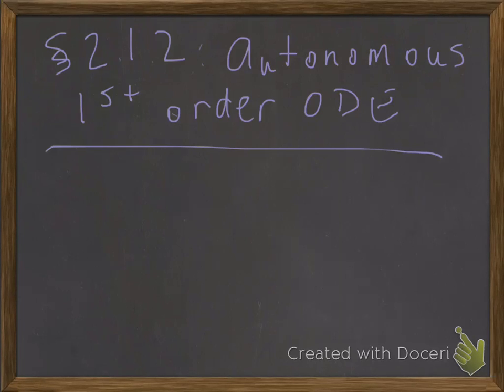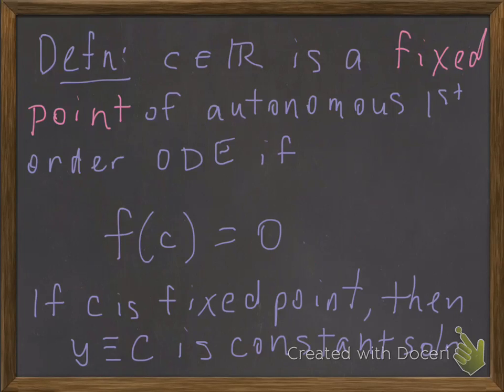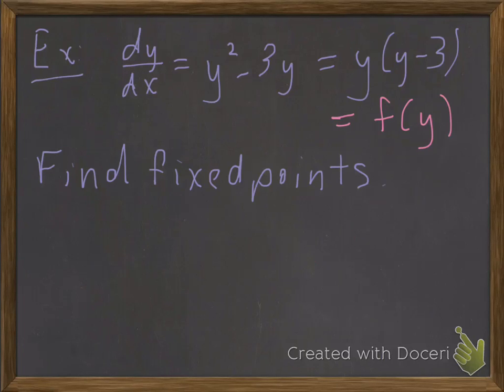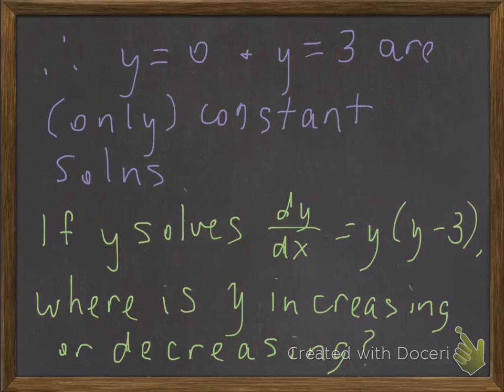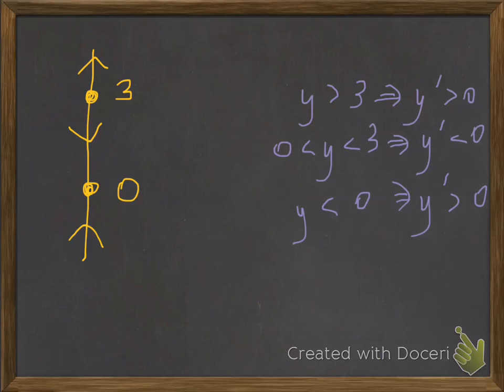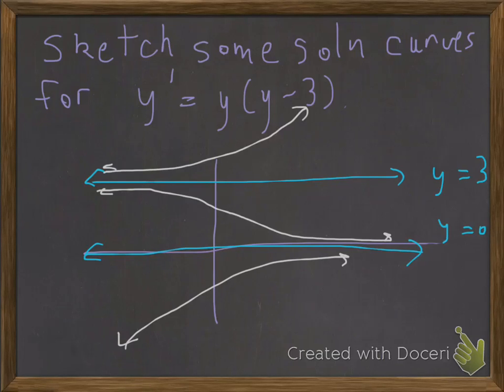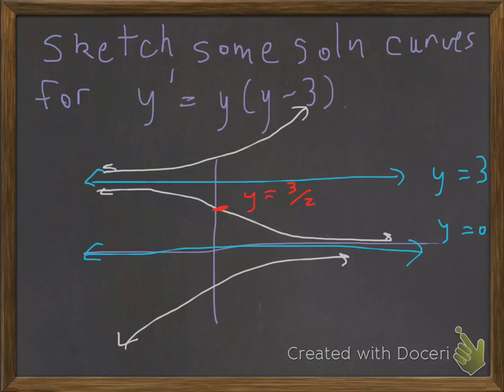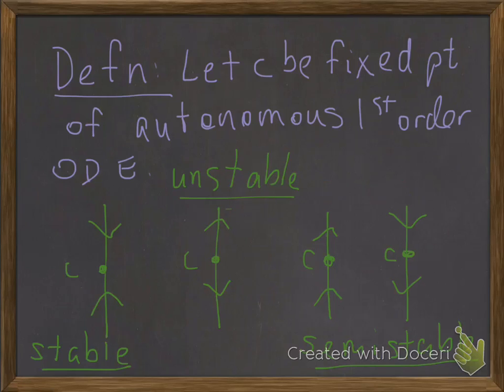Video 2.1.2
GP 2.1.2.